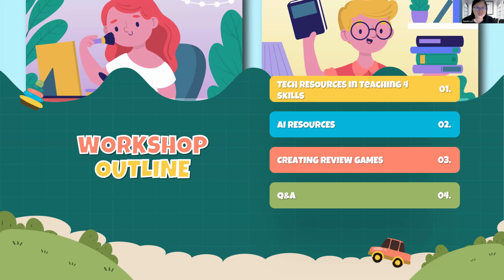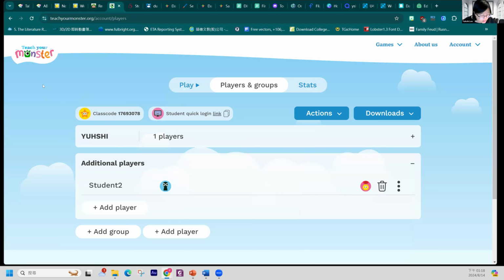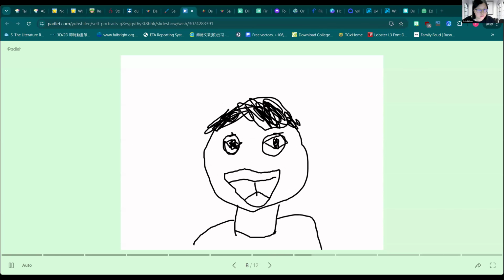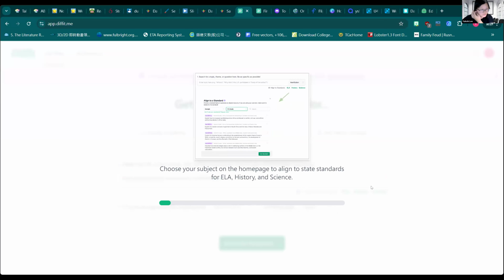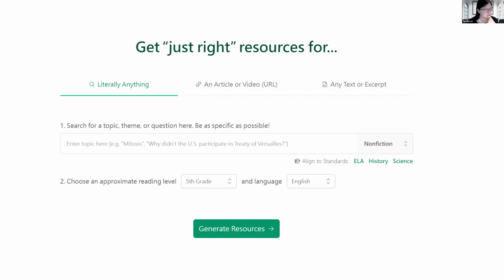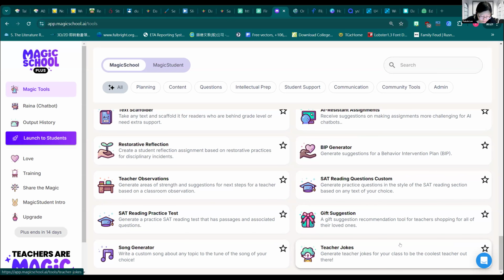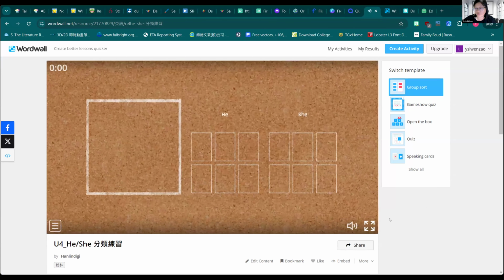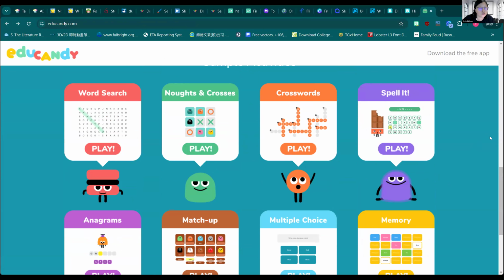“Technology Assisted Language Teaching” by Dr. Yuhshi Lee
08/14, 13:00-15:00, Afternoon Session